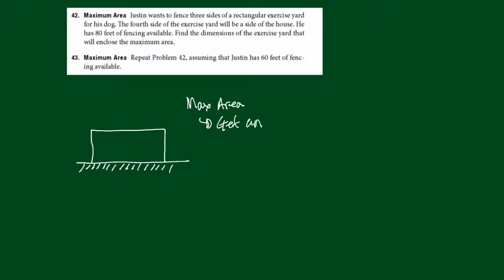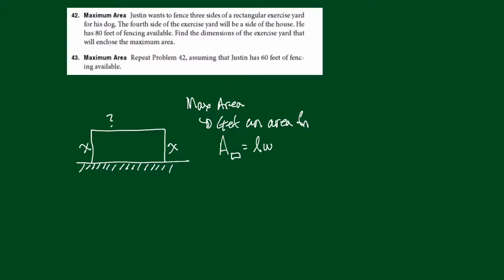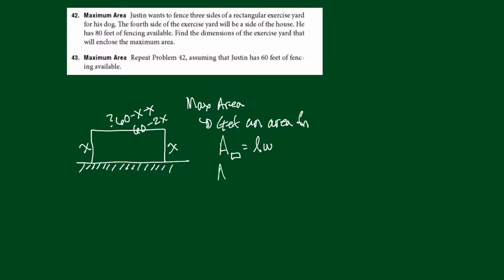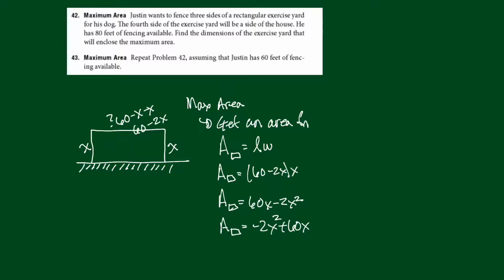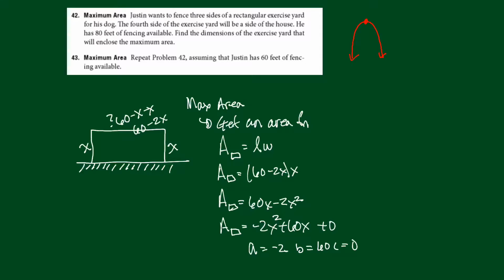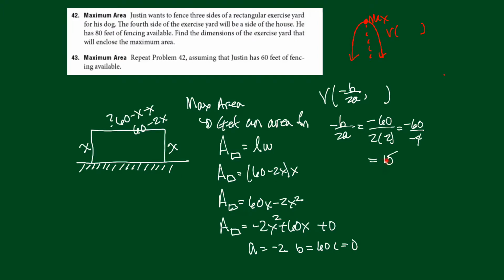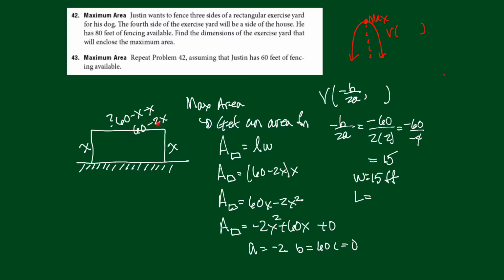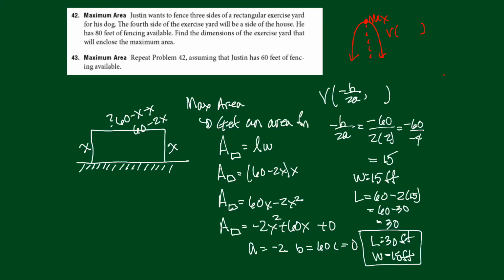Section 5.1 - Problem 43